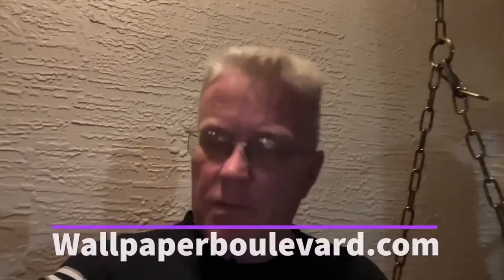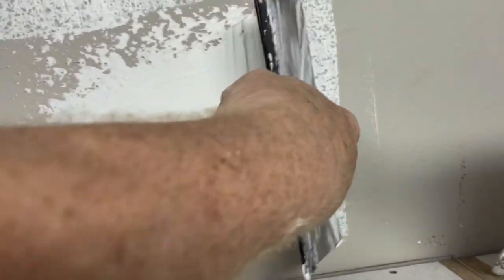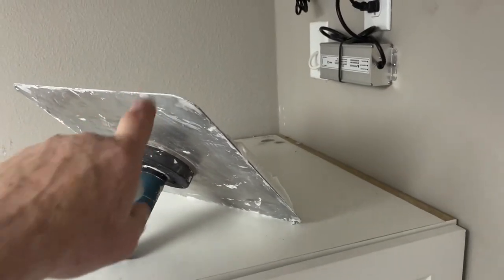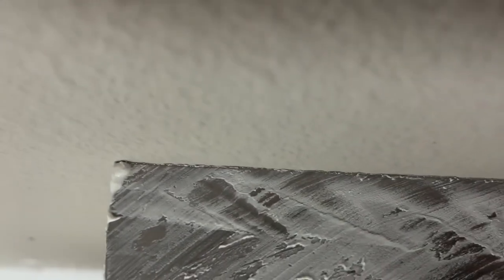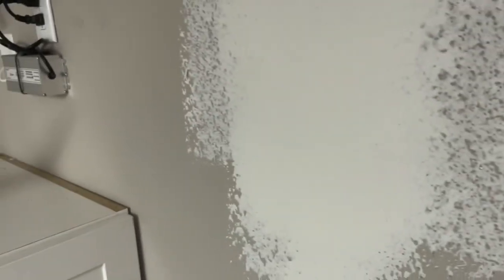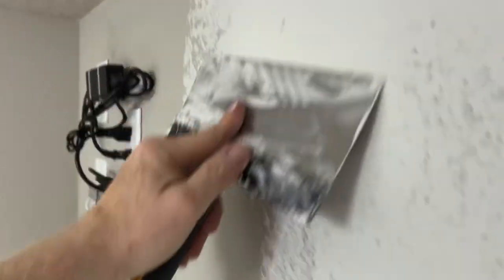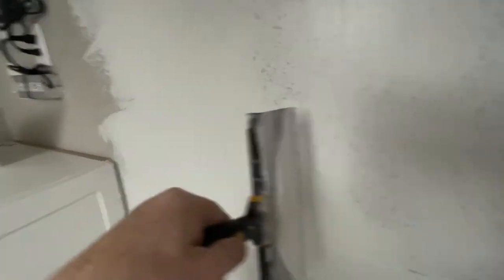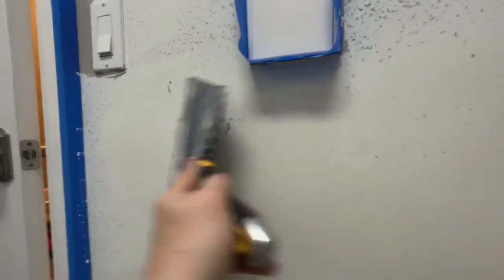The Basics of Skimcoating Techniques - Spencer Colgan